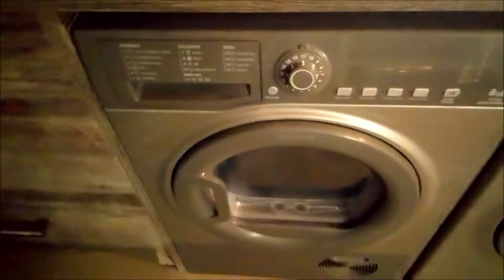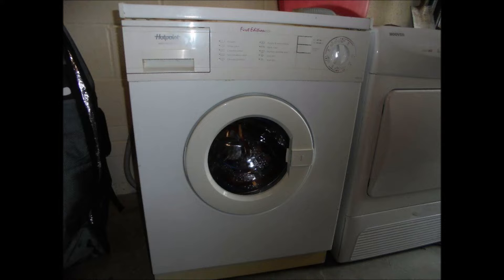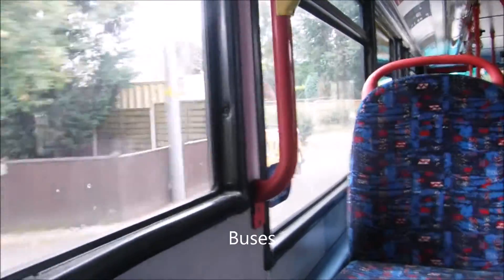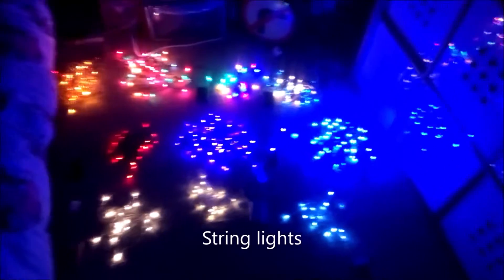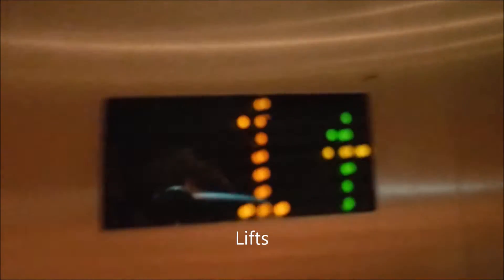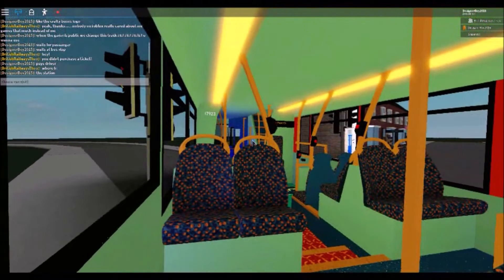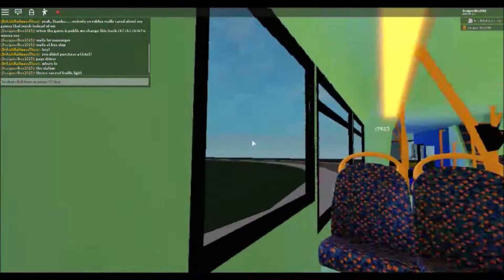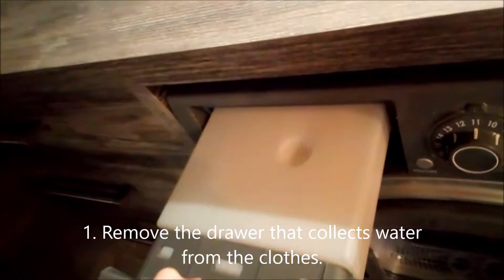How To Clean A Hotpoint Condenser Dryer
I made this video to help anybody who is confused on how to clean their condenser dryer